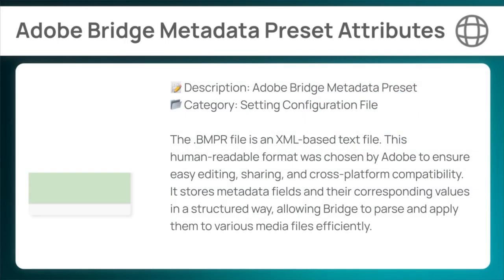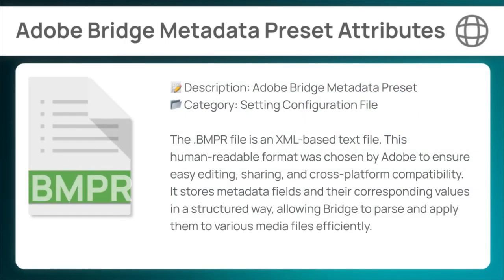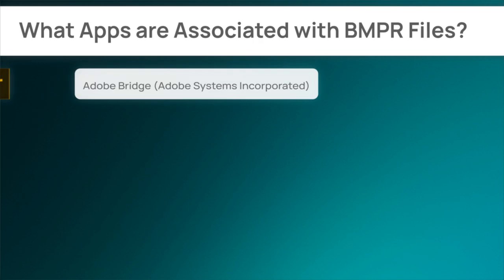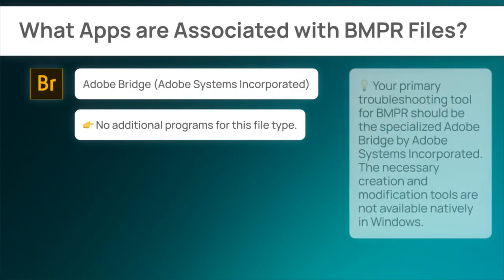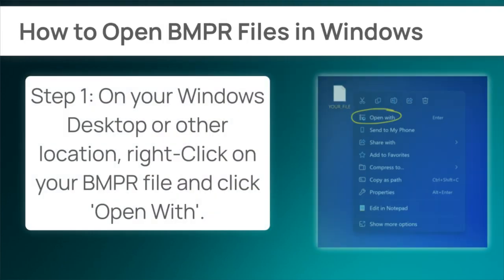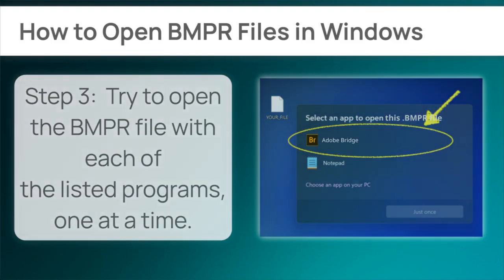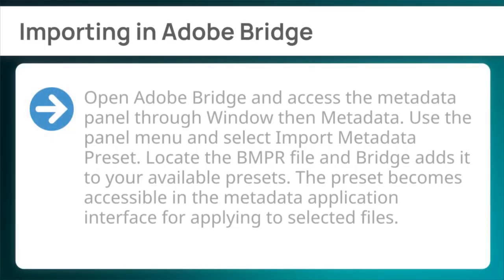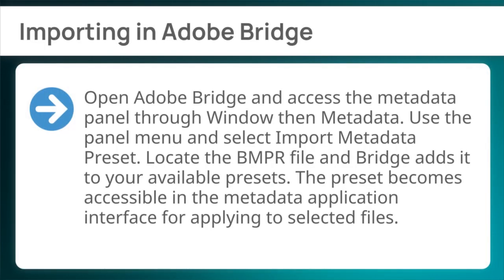How to Open BMPR Files (Adobe Bridge Metadata Preset)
Stuck with Adobe Bridge Metadata Preset formats that just won't launch? Don't delete it! I'll demonstrate the best way to open and repair these BMPR files on any Windows version, including a universal viewer solution. 🪄✨ File Viewer (Automatic)

Users encounter .BMPR files when they want to save or apply a consistent set of metadata (like copyright, keywords, or ratings) to multiple images or videos in Adobe Bridge. They search for this to understand how to create, share, or install these presets to streamline their professional workflow.

The .BMPR file is an XML-based text file. This human-readable format was chosen by Adobe to ensure easy editing, sharing, and cross-platform compatibility. It stores metadata fields and their corresponding values in a structured way, allowing Bridge to parse and apply them to various media files efficiently.

▶ What You Need to Know:

- Importing in Adobe Bridge
- Editing as XML
- Find out when and why the BMPR file format was developed
- Applying Presets
- Reset incorrect BMPR file association settings
- Fix Windows errors that prevent BMPR from opening
- Choose the best software to open BMPR
- Learn what the BMPR file is and what it’s used for

▶ Recommended BMPR Viewers:

Adobe Bridge (Adobe Systems Incorporated)

🛠️ Troubleshooting Steps:

1️⃣ Importing in Adobe Bridge

Open Adobe Bridge and access the metadata panel through Window then Metadata. Use the panel menu and select Import Metadata Preset. Locate the BMPR file and Bridge adds it to your available presets. The preset becomes accessible in the metadata application interface for applying to selected files.

2️⃣ Applying Presets

Select files in Adobe Bridge then access the metadata panel and choose your imported preset. Bridge applies the preset metadata to all selected files writing IPTC and XMP metadata directly into image files. This batch operation streamlines copyright tagging and descriptive metadata across photo collections.

3️⃣ Editing as XML

Open the BMPR file in a text editor since the format uses XML. View metadata field definitions and modify default values directly. Save changes and reimport into Bridge to apply the updated preset. This approach enables bulk preset modifications faster than editing through Bridge's interface.

Timestamps:

00:00 - BMPR File Opening Guide
00:24 - Decoding BMPR Files
00:41 - BMPR File Format Composition
01:01 - Apps that Open BMPR
01:18 - Open a BMPR File
01:43 - Fixing BMPR Issues
02:49 - Universal File Openers